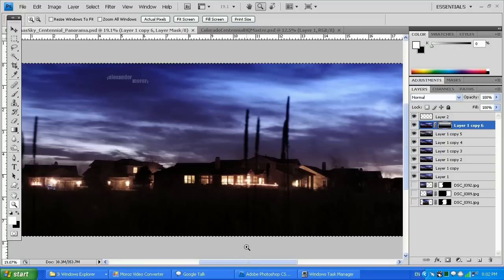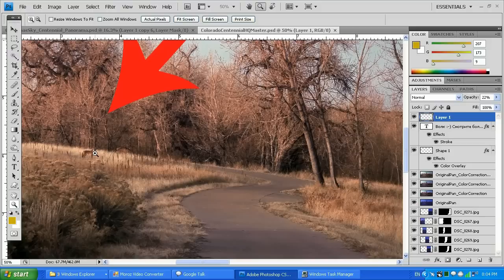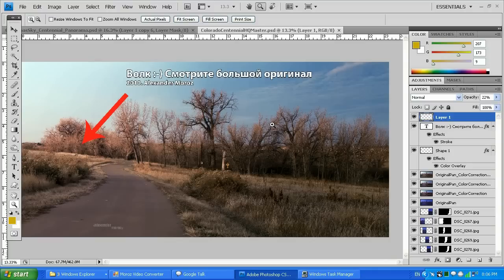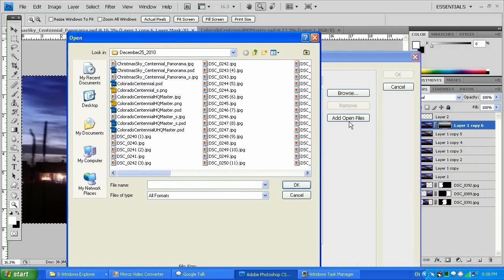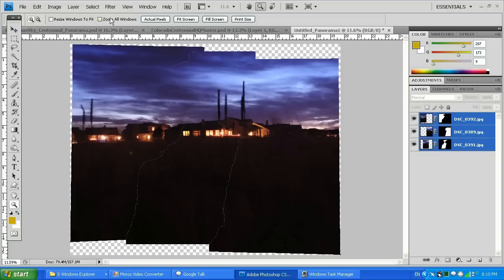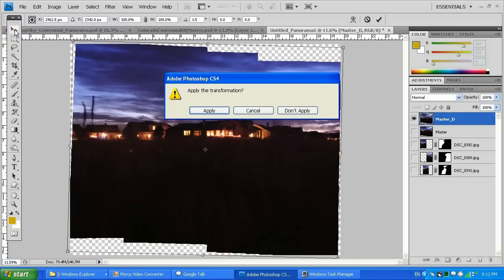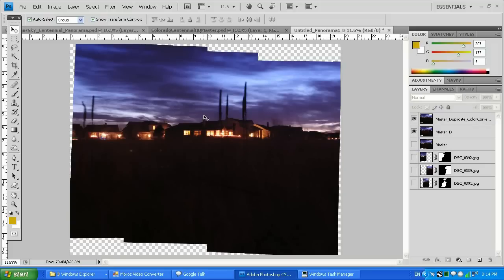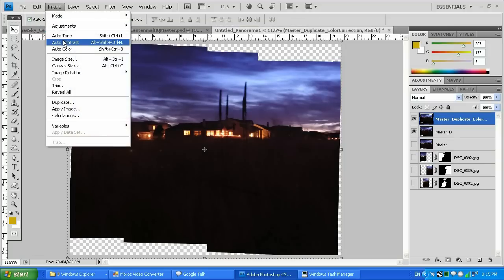Alexander Moroz`s Basic Photo Retouching Methods - 1 of 3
This tutorial can be applied in Photoshop CS-CS5-Newer version. It was captured using Moroz Video Capture and converted for youtube and watermark was done with Moroz Video Converter. During this video, Alexander Moroz would like to demonstrate you basic photoshop techniques that can be applied for images or graphic design.
Alexander Moroz has more video tutorial about photoshop and photography. Please search youtube for "Alexander Moroz photoshop tutorials" or "Alexander Moroz Photography"

This video was split into 3 parts. To watch the other parts please click bellow.
Thumbs up so as many people as possible can see this video tutorial.

I wish you all the best. Later!